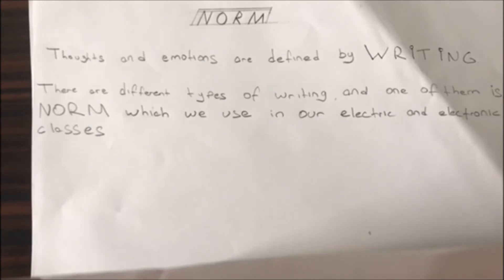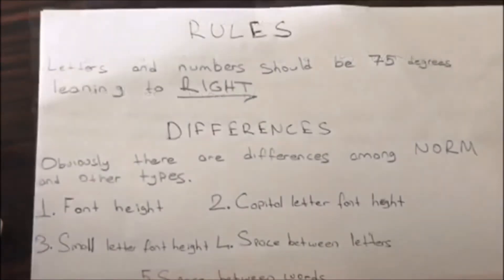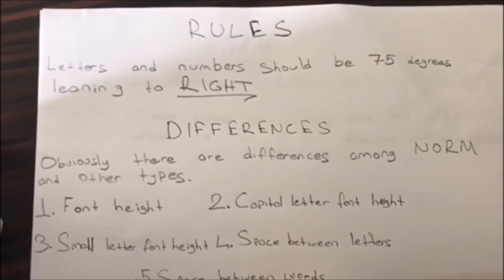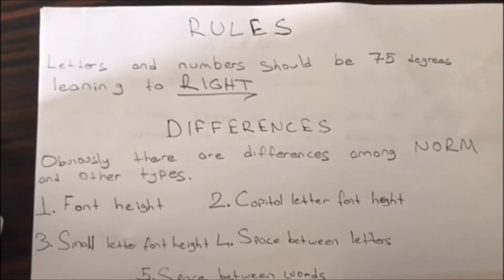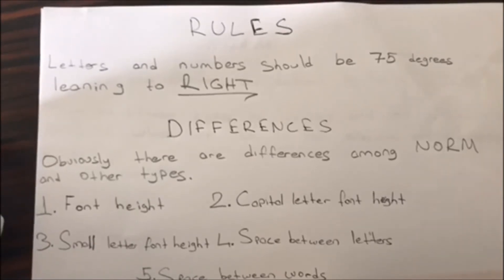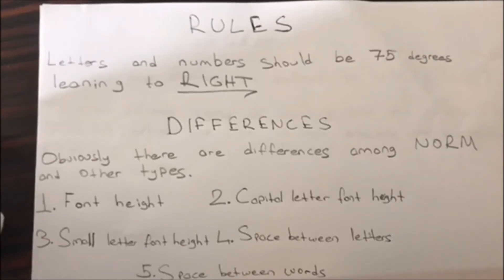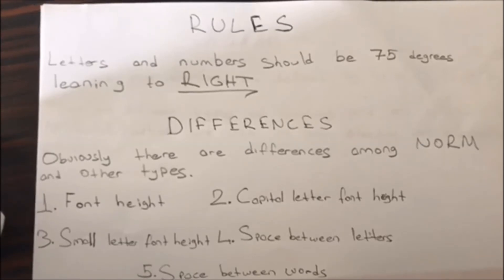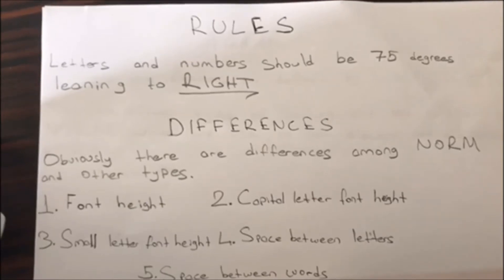Teknik Resim Norm Yazı - Kerem Aslan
İTÜ MTAL
Öğreterek Öğreniyorum
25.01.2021